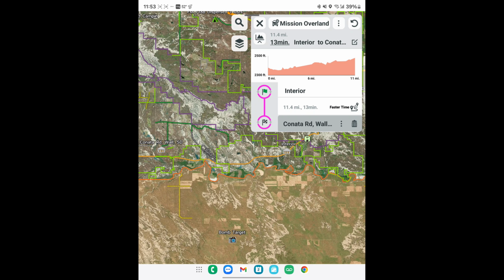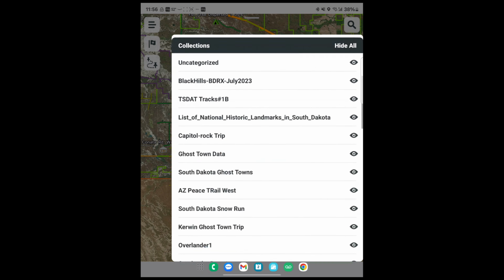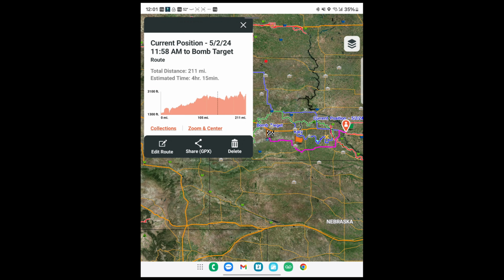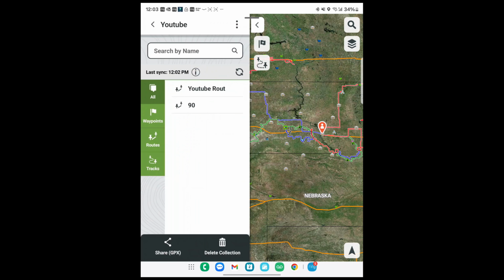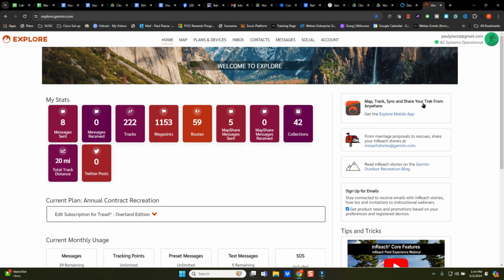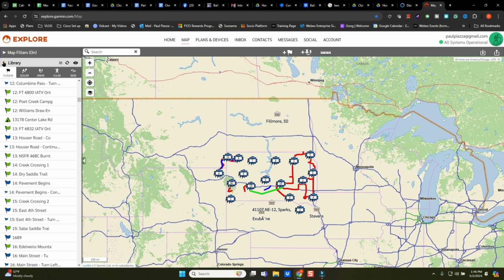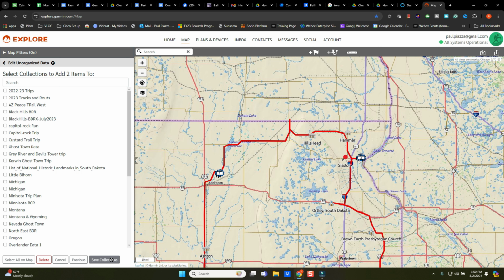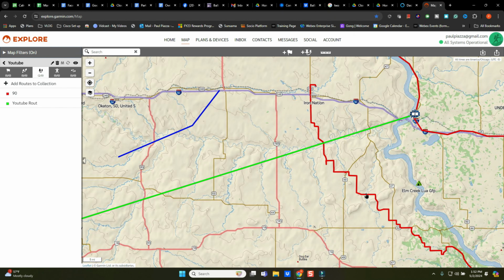Garmin Explorer Website Deep Dive: What Most Overlanders Don't Know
Welcome to the Garmin Tread Overland universe! This video takes you on a wild ride exploring all the corners of the Garmin Tread App and Garmin Explore webpage. Witness the power of having a digital Sherpa in your pocket!

From planning your next adventure to dealing with sudden detours, the Garmin App has you covered. Join us as we review its best features, areas for improvement, and everything in between. Then, step into the grand command center - the Garmin Explore webpage. Discover the hidden gems as we click here, click there, and dig deeper into what's on offer.

But that's not all! See how all these tools synchronize to create a robust overland travel system tailored for modern adventurers. Whether it's wilderness exploration or a pizza hunt, Garmin makes it seamless.

The journey doesn't end there, though! We've navigated a lot today, but the road remains wide open for further exploration.

Next stop: yet another wave of Garmin adventures. Until then, keep exploring, keep adventuring, and remember, always know where you placed your coffee - because there's no App for that!

Garmin Tread Inreach
Garmin Tread 8 inch screen protector
Bullet Proof mount for Jeep.

00:00 Introduction
02:03 Tread Overland App Overview
05:35 Understanding the Explorer Library
07:06 Creating, Saving and Sharing a Rout
10:52 Explorer Web App Home Page
13:30 Exploer Map Overview
15:26 Key Tips and Trick when using Collections
19:47 Creating a Rout in Garmin Web Explorer
27:29 Conclusion